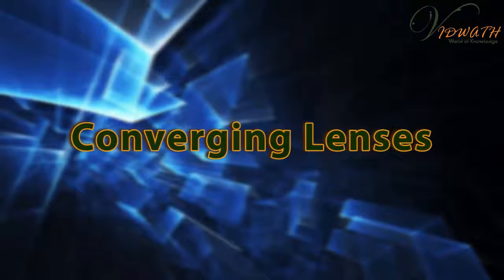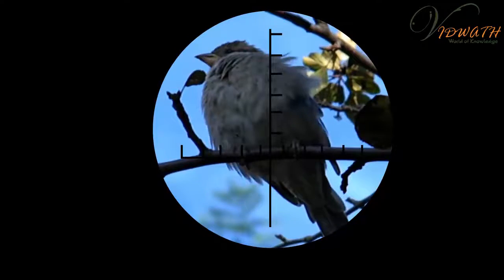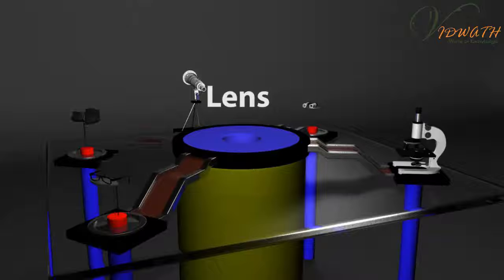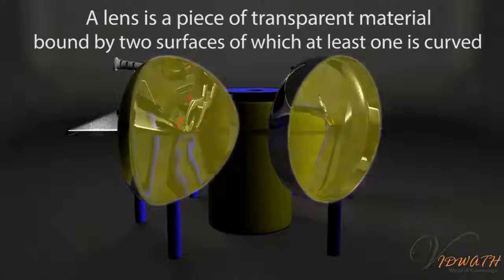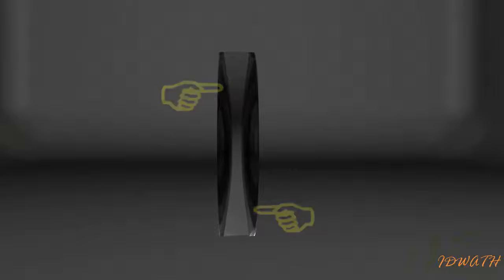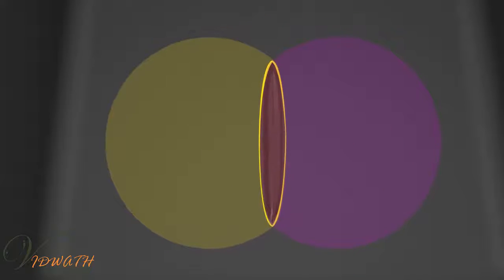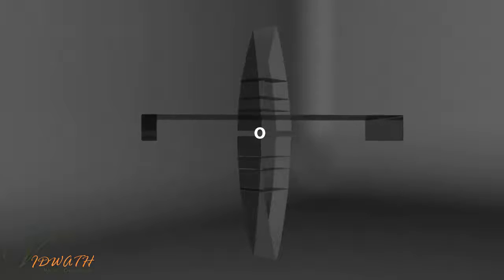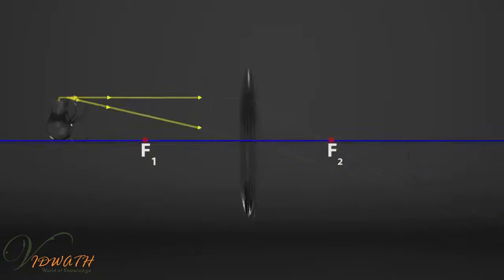English Medium Science - Converging lenses